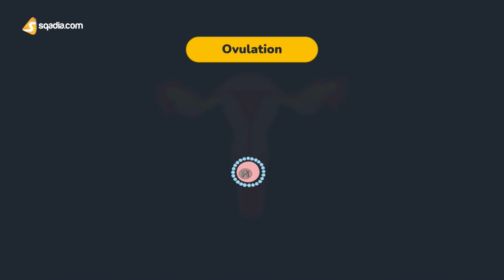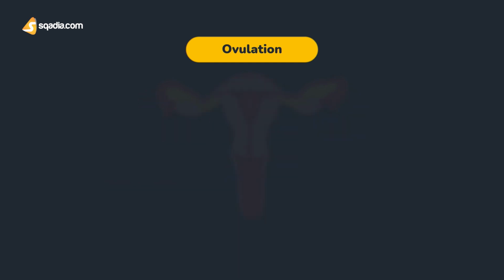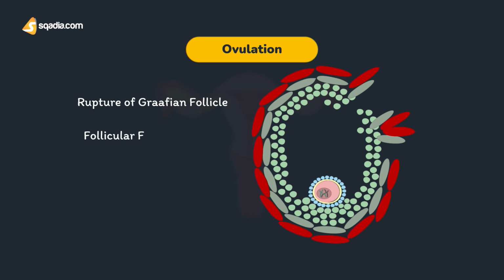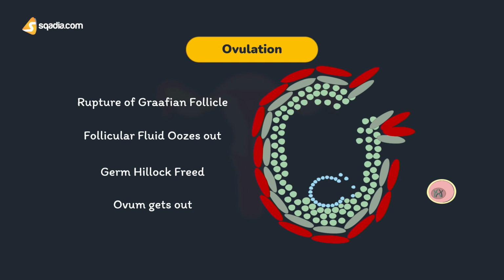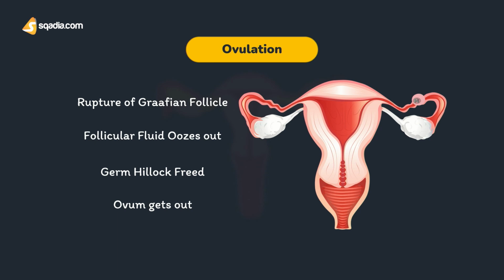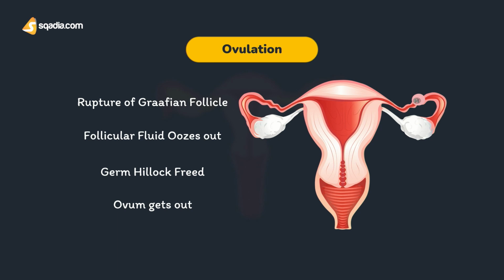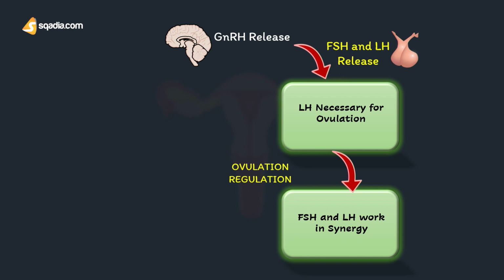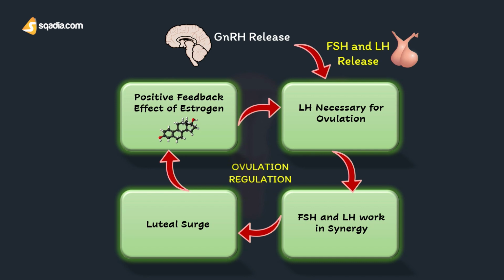Female Reproductive System Physiology | Ovulation and its Regulation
Anatomy and Physiology of male and female reproductive system can be hard to learn. But sqadia.com is here to your rescue. So, watch this Physiology lecture till the end!

Endocrine Control of the Female Reproductive Cycle can be understood with the Physiology of the Menstrual Cycle and how certain changes may lead to the Ovulation and Menstrual cycle phases. A Female Reproductive System in addition to Ovaries, Fallopian tubes, Uterus, and Vagina also consists of certain Hormones that balance the whole Female Reproductive System.

Endocrine Control of the Female Reproductive Cycle is regulated by the Elevation or Depression of these hormones cause major changes in the functionality of reproductive organs. These hormones mainly in the Female Reproductive System are 2 basic ones called Estrogen and Progesterone.

▬ 📌 Hormones important in the regulation of the Menstrual Cycle
In total, 3 hierarchies of hormones usually comprise the whole Female Reproductive Cycle. These hormones maintain the Endocrine Control of the Female Reproductive Cycle. These Hierarchies are:

Gonadotropin-Releasing Hormone
Key regulator of the reproductive axis

Anterior pituitary sex hormones
Follicle-stimulating hormone (FSH) and Luteinizing hormone (LH)

Ovarian Hormones
Estrogen and Progesterone

All these hormones somewhat control a Female Reproductive Cycle and prepare it for either Menstruation or pregnancy.

▬ 📌 Female Hormonal System
Various kinds of hormones are secreted inside the Female Reproductive System, but their concentration is never in Constant amounts. These hormones are secreted in variable amounts throughout the whole female ovarian and menstrual cycle leading to resultant effects on the ovaries and the uterus of the Female Reproductive System. Four of the major hormones i.e., Estrogen, Progesterone, FSH, and LH change their concentration in the cycle while GnRH does not change its secretion patterns that drastically. A graph is given in the video that might help you understand their rise and fall.

▬ 📌 Monthly Ovarian Cycle
The normal reproductive years of the female are characterized by monthly rhythmical changes in the rates of secretion of the female hormones and corresponding physical changes in the ovaries and other sexual organs.

This rhythmical pattern is called the female monthly sexual cycle (or, less accurately, the menstrual cycle). The duration of the cycle averages 28 days. It may be as short as 20 days or 45 days in some women, although abnormal cycle length is frequently associated with decreased fertility. We have made a Menstrual cycle simplified version to help you understand the Physiology of Menstruation, the Secretory stage of the menstrual cycle, and the phases of the menstrual cycle order so do not forget to watch the video till the end!

▬ 📌 Follicular Phase of Ovarian Cycle
Initiation of the Follicular phase occurs on the very 1st day of the menstrual cycle and terminates at ovulation. FSH (Follicle follicle-stimulating hormone) is basically triggering these follicles to grow and proliferate. FSH may stimulate up to 20 follicles that get themselves attached to the surface.

▬ 📌 Ovulation
Ovulation can be defined as the release of an egg from the ovary. It usually occurs on the 14th day of the Female Reproductive Cycle. The fate of this ovum is either getting fertilized by the sperm or getting out of the ovary and expulsion through the vagina.

▬ 📌 Luteal Phase of Ovarian Cycle
After the Expulsion of the egg, the remaining of the ruptured follicle also needs to be dealt with. For this purpose, it converts itself into the corpus luteum which is later dissolved in the body. Note here that this cycle remains to progress every month inside a Female Reproductive System and all these phases are necessary for the maintenance of fertility.

Check these links out for Further Information related to Female Reproductive System Physiology!